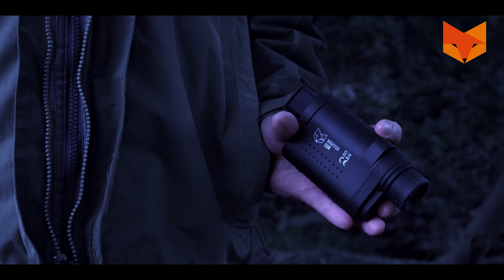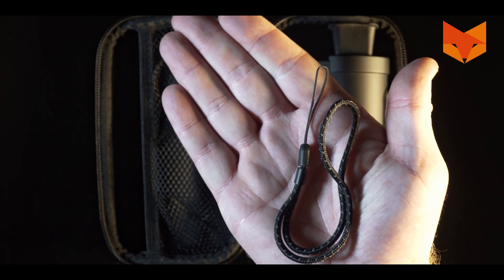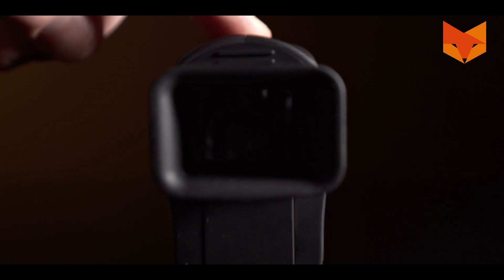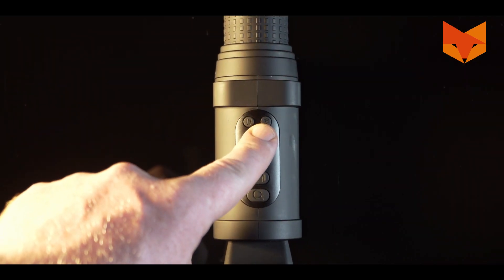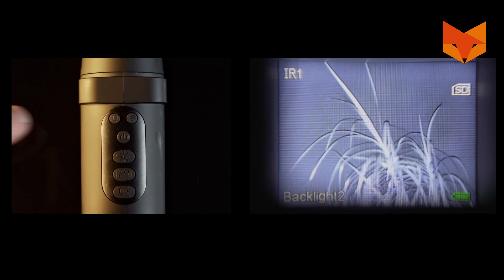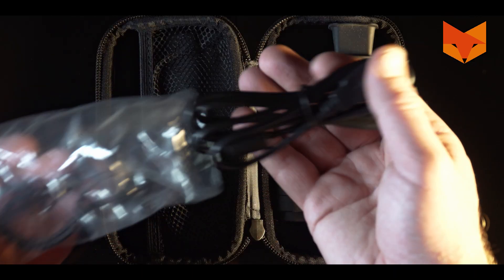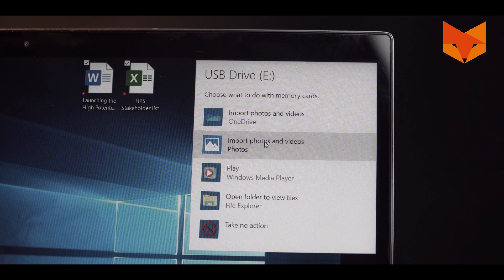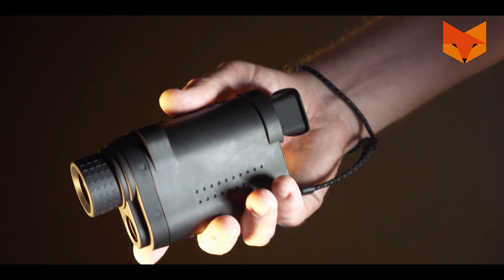How To Use Your Nightfox Cub Night Vision Monocular - Instructions and Troubleshooting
The Nightfox Cub is a pocket-sized digital night vision monocular, with recording function and rechargeable battery.

00:20 - What's in the box?
00:36 - Installing the battery
00:55 - Powering on
01:02 - The memory card
01:19 - Changing the infrared (IR) brightness
01:33 - Focusing the image
01:45 - Adjusting the screen brightness
01:54 - Zooming in and out
02:03 - Recording footage
02:11 - Recharging the battery and uploading videos to your PC
02:41 - Installing the wrist-strap
02:57 - Powering off